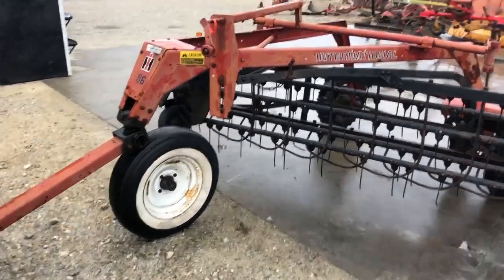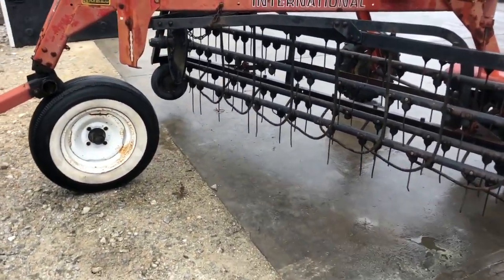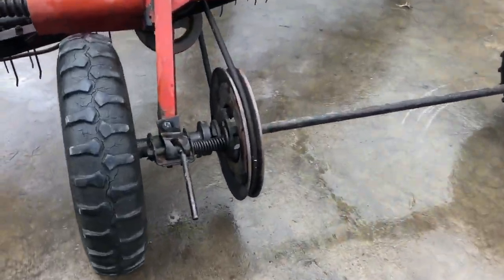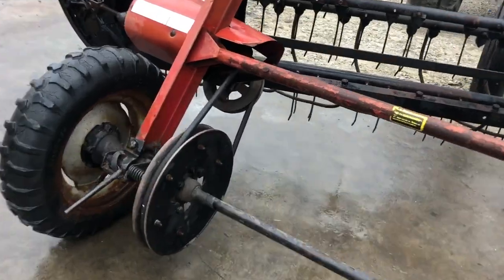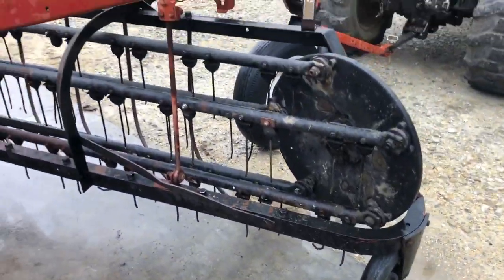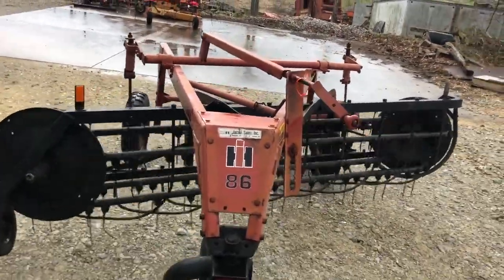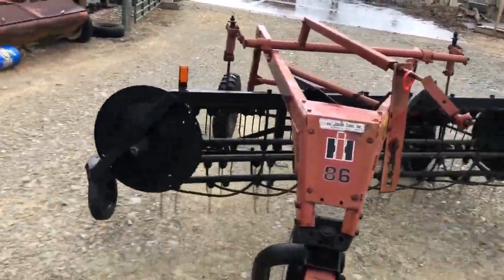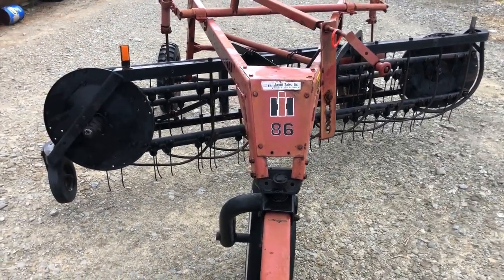INTERNATIONAL 86 For Sale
8.5' working width, dolly wheel, traction tires, belt driven, gage wheel.  Watch the video for more information.  Fresh Hay Rakes